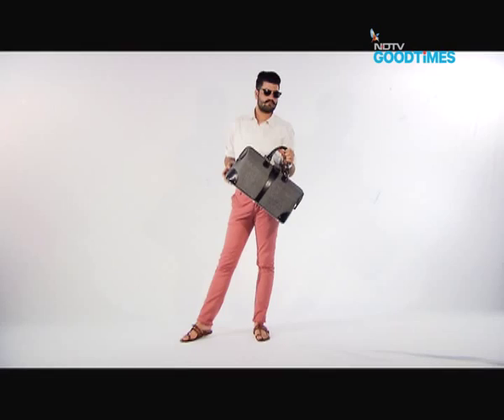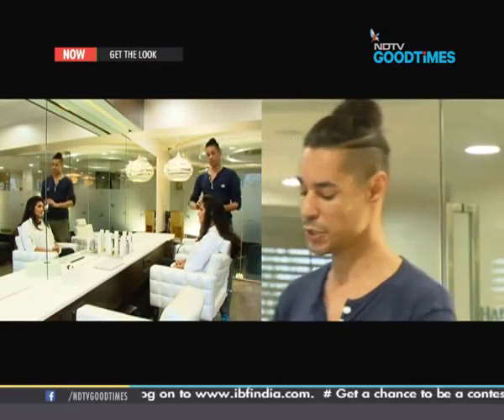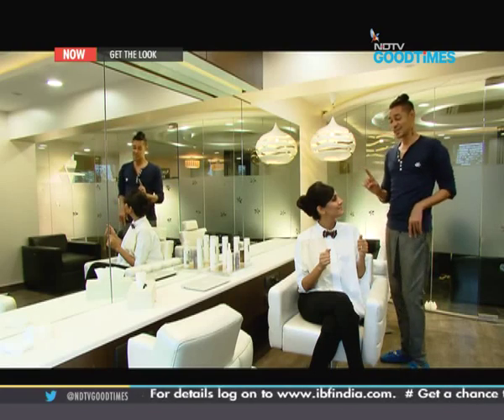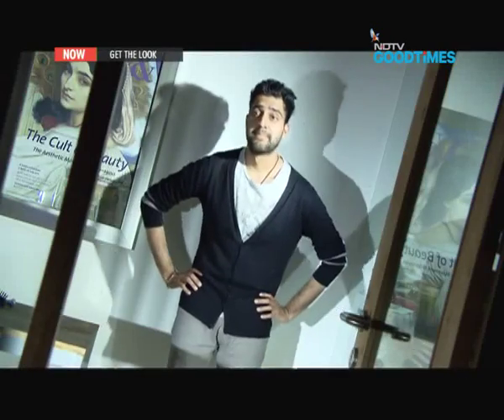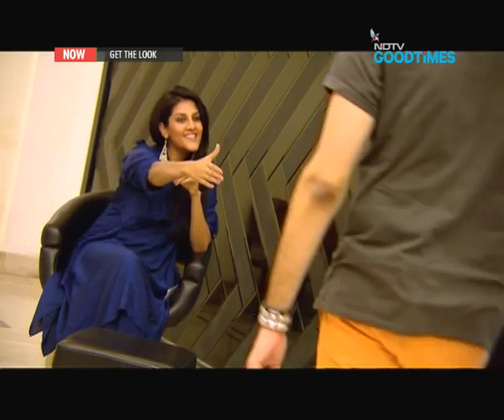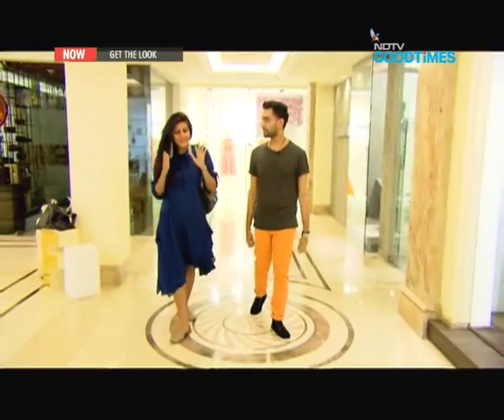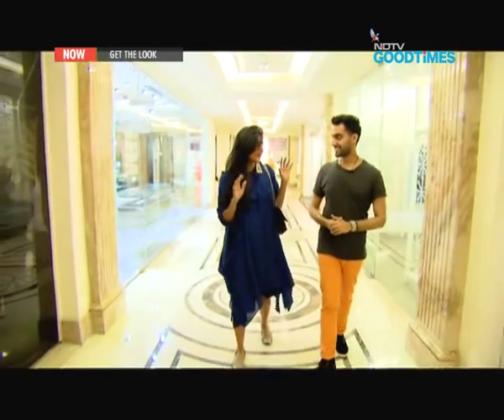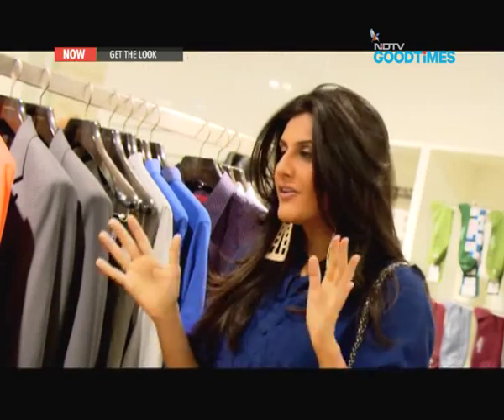Get The Look: Tips for Perfect Corporate Dressing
Looking for the right corporate dressing mantra? Get the right tips from our experts and create new fashion trends in your office! Watch this episode of 'Get the Look', and find out your own fashion that works the best. Also catch Abhishek Bachchan, as he shares his style secrets with us.